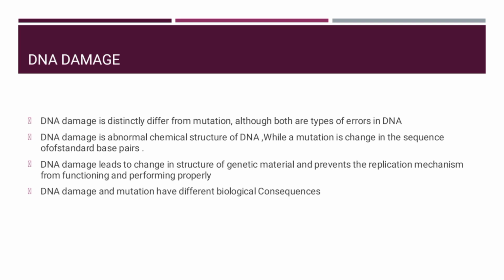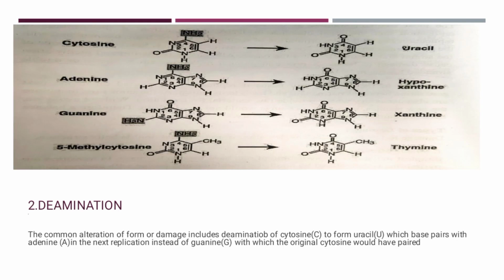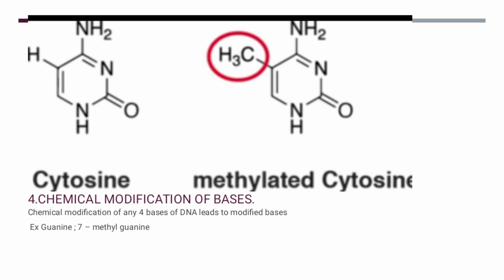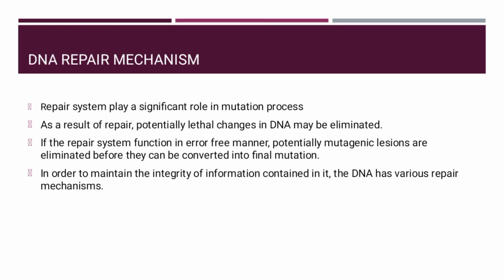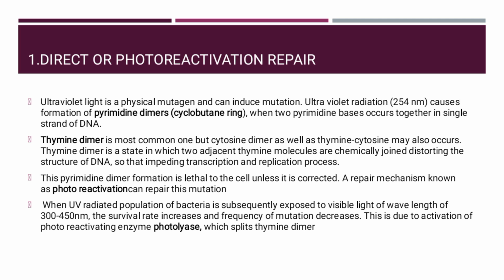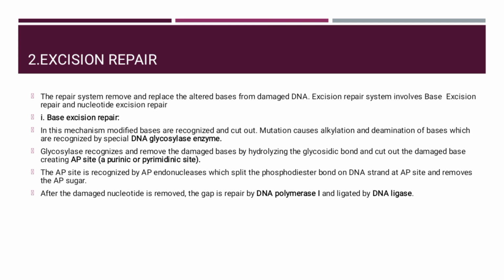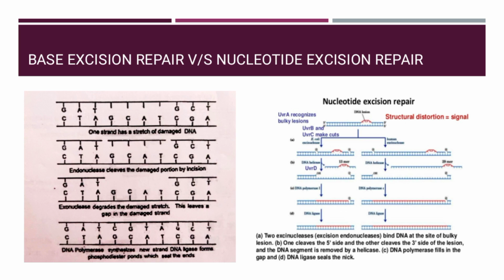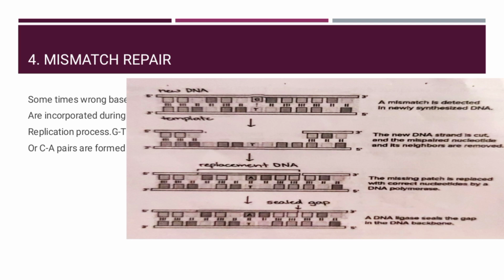DNA🧬 DAMAGE AND REPAIR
DNA repair is a collection of processes by which a cell identifies and corrects damage to the DNA molecules that encode its genome.In human cells, both normal metabolic activities and environmental factors such as radiation can cause DNA damage, resulting in tens of thousands of individual molecular lesions per cell per day.Many of these lesions cause structural damage to the DNA molecule and can alter or eliminate the cell's ability to transcribe the gene that the affected DNA encodes. Other lesions induce potentially harmful mutations in the cell's genome, which affect the survival of its daughter cells after it undergoes mitosis. As a consequence, the DNA repair process is constantly active as it responds to damage in the DNA structure. When normal repair processes fail, and when cellular apoptosis does not occur, irreparable DNA damage may occur, including double-strand breaks and DNA crosslinkages (interstrand crosslinks or ICLs). This can eventually lead to malignant tumors, or cancer as per the two hit hypothesis.

To know about the topic clearly Please go through the full video.